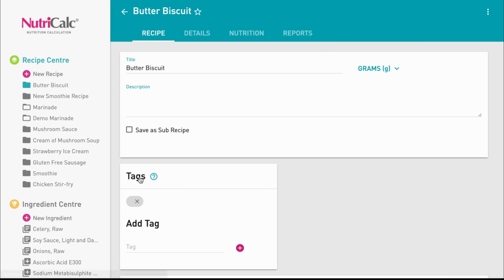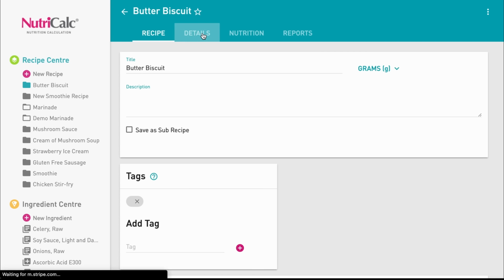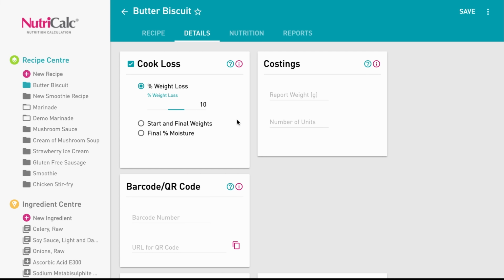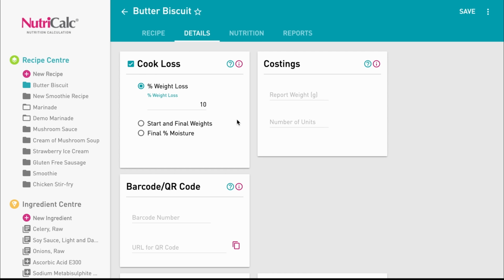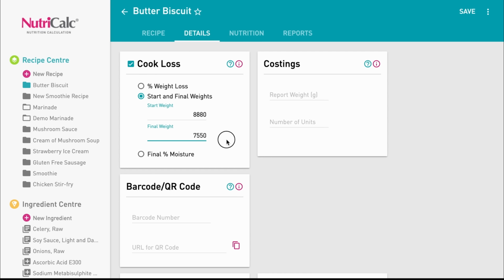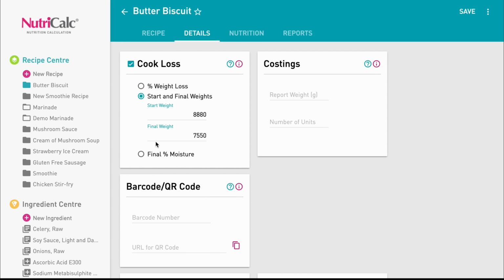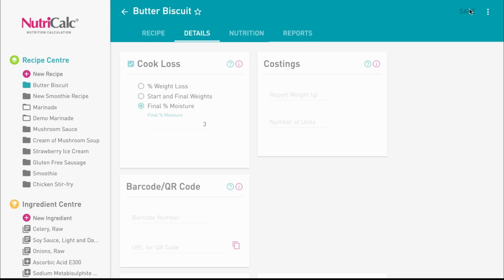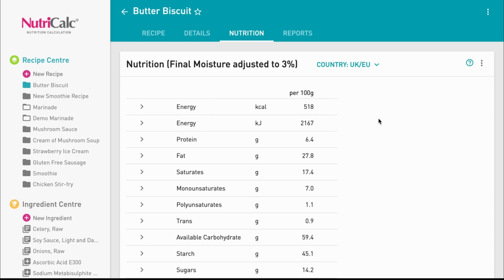Adding a Cook Loss in NutriCalc - 2022 Updates!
In this video tutorial, we'll be looking at the numerous ways in which a cook loss can be applied to a recipe in NutriCalc Online. Cook loss is a really important step to ensure your nutrition information is accurate, but our software makes it simple to get it right every time.

To sign up for your free 7-day trial, simply go